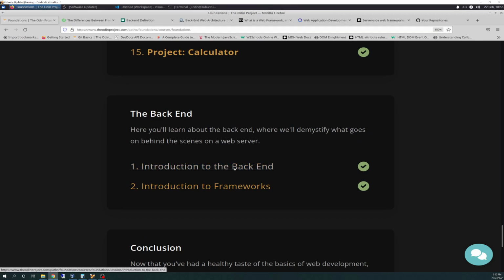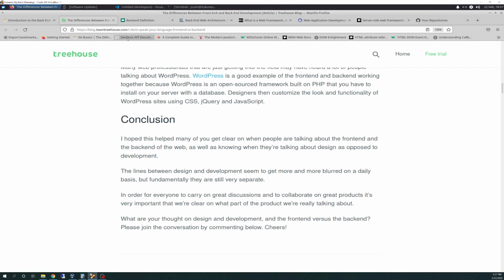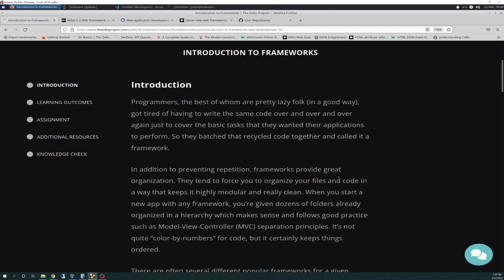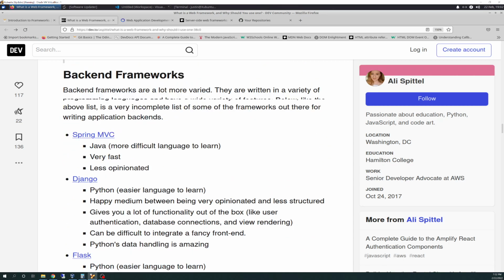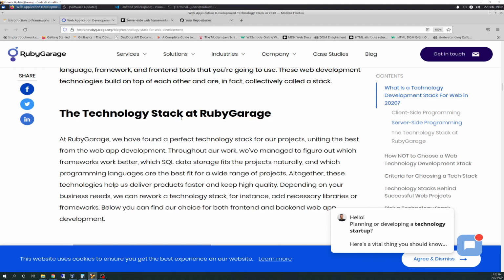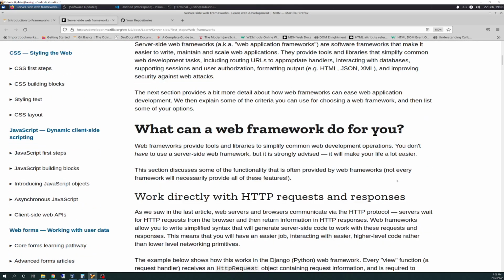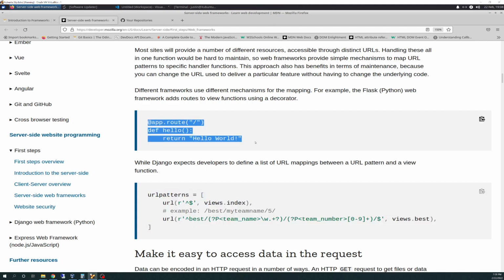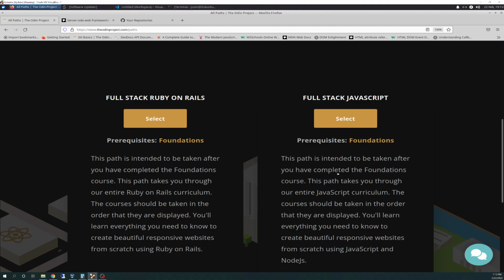The Odin Project VLOG | Day 65 CODING For BEGINNERS | FOUNDATIONS COMPLETED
FOUNDATIONS IS COMPLETED.  TIME TO CELEBRATE THIS MASSIVE MILESTONE!  Next up, I am choosing Full Stack JavaScript!